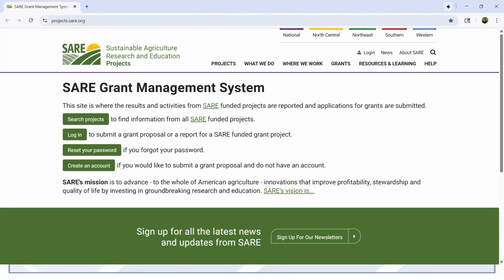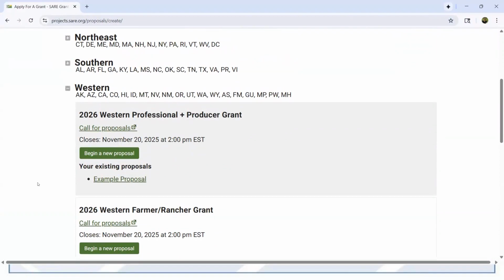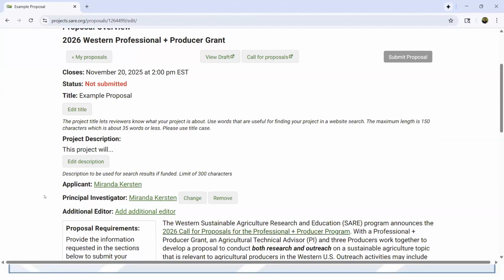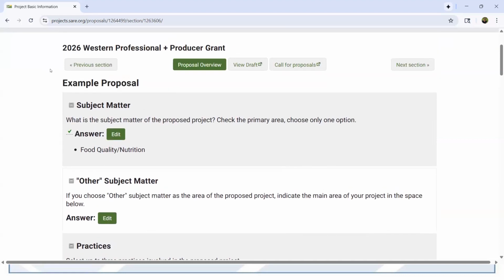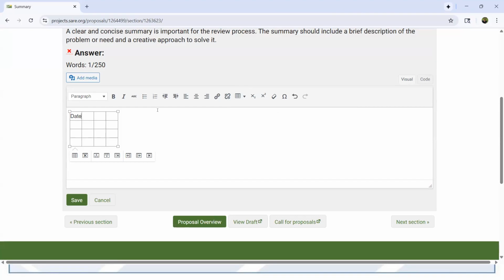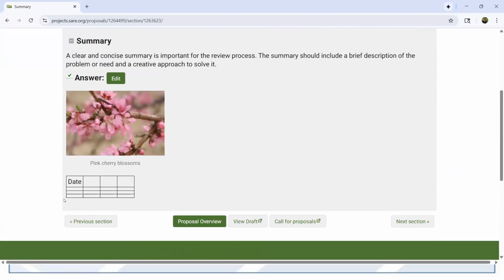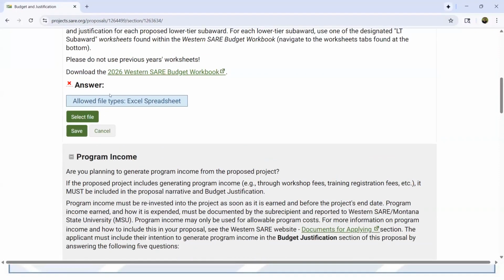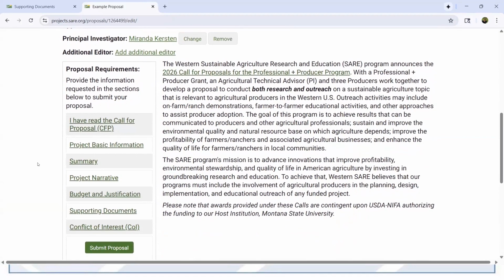Understanding Western SARE's Grant Management System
Watch this tutorial to better understand how to successfully apply for a grant in our on-line system.